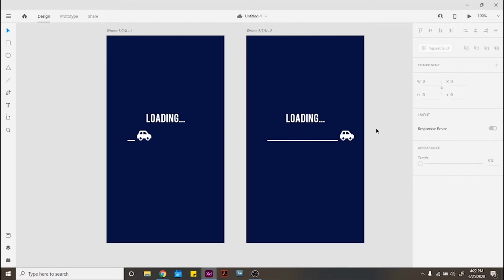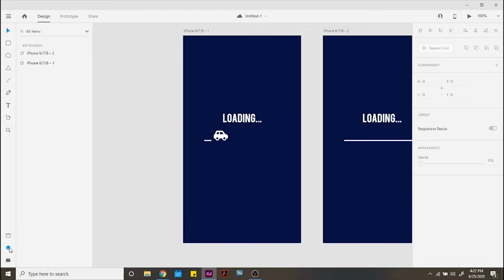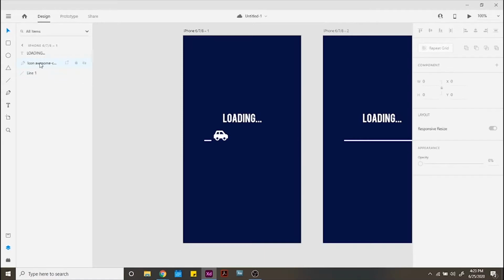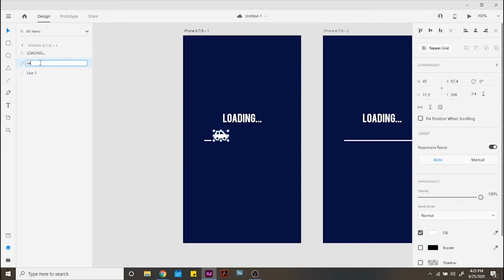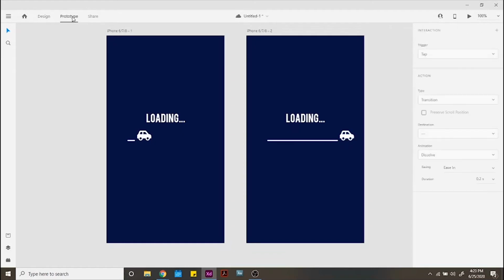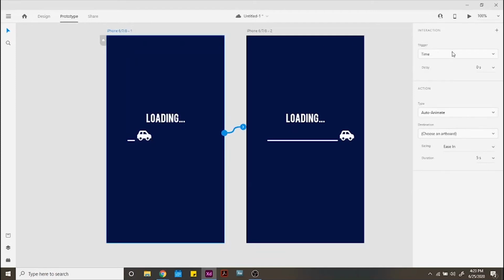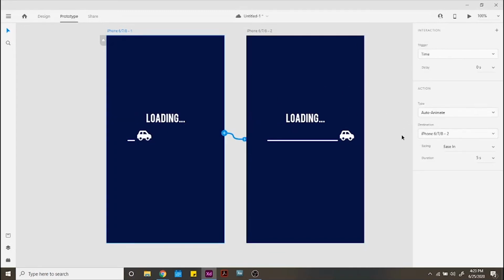Quick and Easy Animated Loading Bar Tutorial